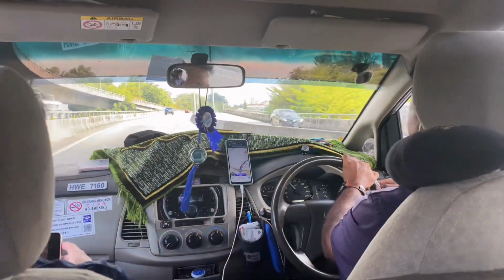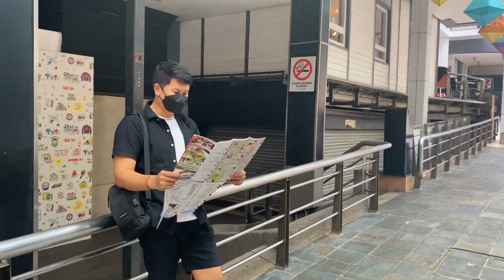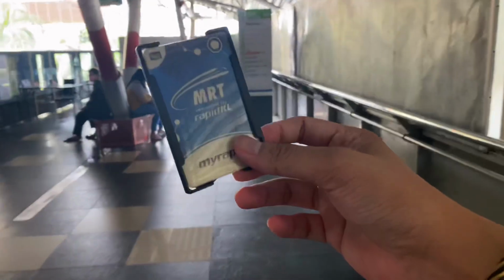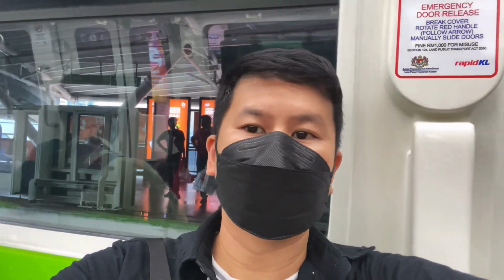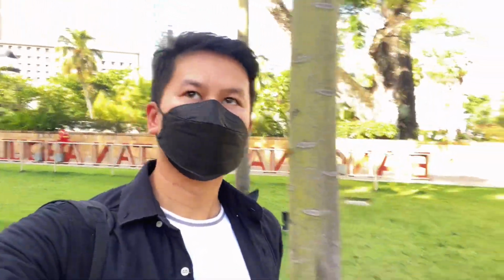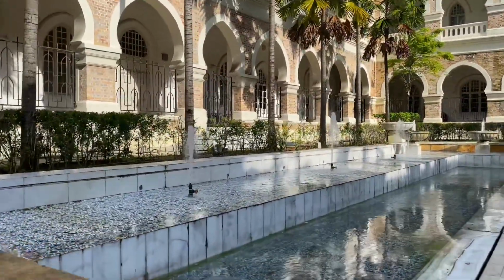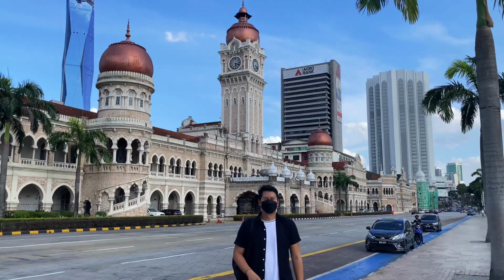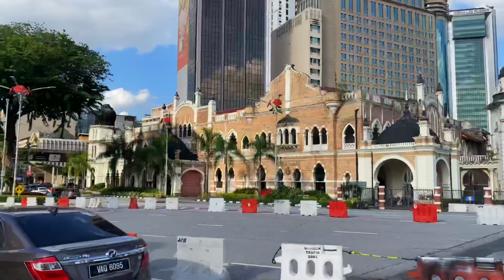MASJID JAMEK KUALA LUMPUR, MALAYSIA | TRAVEL GUIDE MALAYSIA | VLOG NO.5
Masjid Jamek Kuala Lumpur
Location: Kuala Lumpur
Location Info
Address: Jalan Melayu/India, 50350 Kuala Lumpur , Malaysia
Location
Masjid Jamek is located in the capital of Malaysia, Kuala Lumpur and is the oldest mosque standing in that very state. It is situated at the confluence of Klang River and Gombak River. Its exact location is at Jalan Melayu/India.
Masjid Jamek is known as the Friday Mosque. The mosque was built in the year of 1907 but was officially opened by the Sultan of Selangor two years later. One interesting fact about the mosque besides being the oldest one in town is that it was built on the first Malay Burial Ground in Kuala Lumpur. The architecture of the mosque is a combination of Moorish, Islam and Magul. It was designed by the architectural assistant of the Public Work and Survey Department, with the name of Arthur Benison Hubbock. The mosque provides a sense of tranquility and serenity as there are pal trees around, not to mention the nearby rivers.
There are a total of three domes surrounding the prayer hall. The central dome is as high as 70 ft and is defined by two other lower domes and there are two high minarets in red and white stripes at the corners which measured around 88 ft tall. The mosque is always packed with devotees and also tourists. This is definitely a must visit place to appreciate the ancient architecture with a combination design of different cultures. It may not be something special to Muslims but for all other religions, this is indeed a place worth a visit.
There are a few nearby tourist attractions such as the Central Market, China Town and Little India. What makes it best is that they are all in walking distance. Not only you can save the cab fees, but also you can experience the hospitality of Malaysians and enjoy the beautiful surrounding.

Supposedly we will take the KL City Tour but unfortunately, the last schedule was 3 o’clock and we arrived at around 4 o’clock.
So what we did was we just asked for a map and then we will tour by ourselves.

Transport
To get to the mosque, firstly, you need to take the KL-Monorail to Hang Tuah Station. There, transfer to the Star LRT and you will reach the Masjid Jamek Station which situated a stone's away from the mosque.

Song: Altero & Niwel - Coming Home (inLu Remix)

Song: Niwel, Michel Young - Everybody Knows